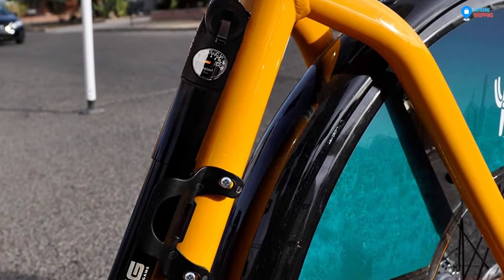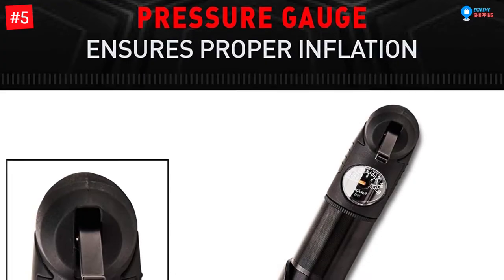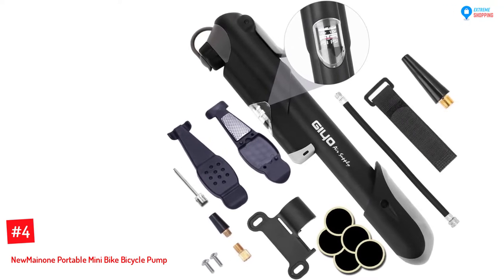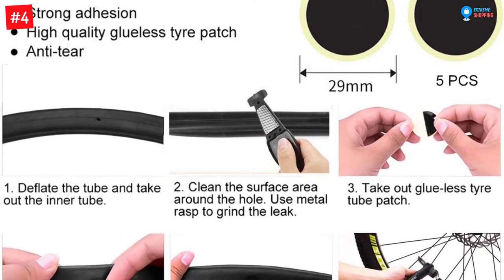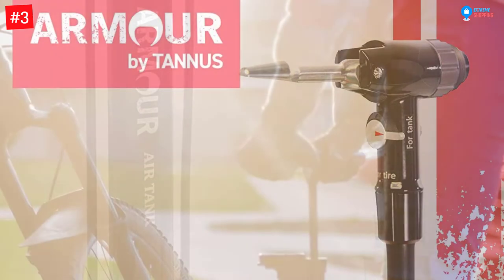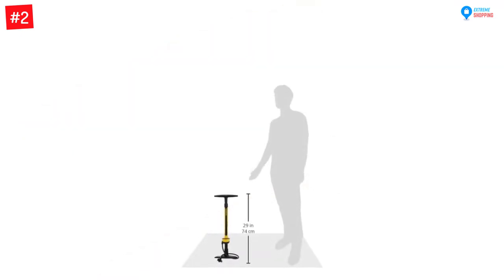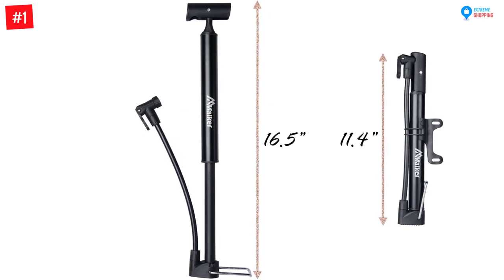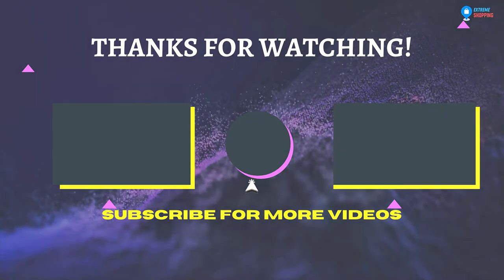Top 5 Best Bicycle Pumps in 2022 – Reviews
☛ All The Links to Best Bicycle Pumps listed in this Video:-

► 5. Raise Your Game New RYG Bike Pump.

► 4. NewMainone Portable Mini Bike Bicycle Pump.

► 3. Noble Cycling Tubeless Bike Floor Pump with PSI Gauge.

► 2. Topeak Joe Blow High-Pressure Floor Sports III Bike Pump, for All Valves.

► 1. Malker Bike Pump, Aluminum Alloy Portable Bicycle Pump.

In This Video, I listed the That are available in the market. I made this list based on my personal research, and I tried to list them based on their price, quality, and many more things.